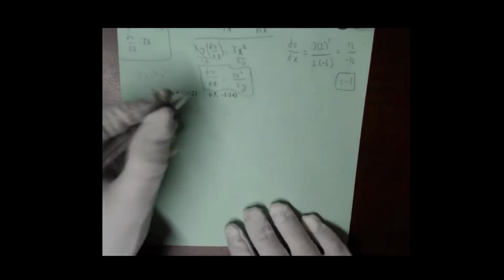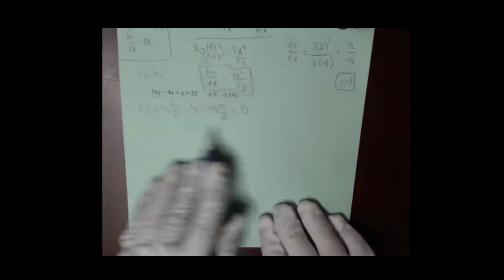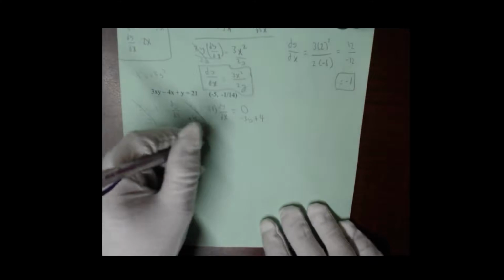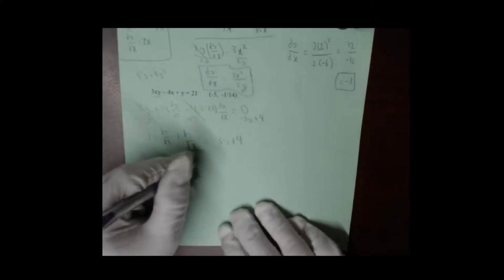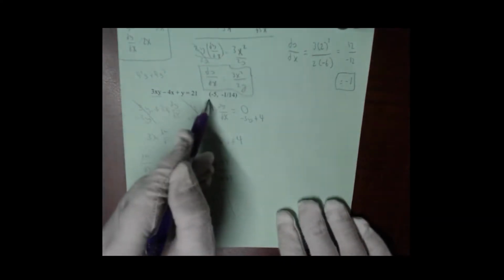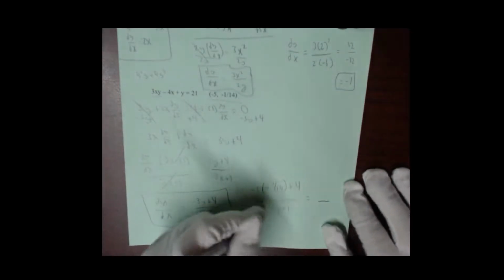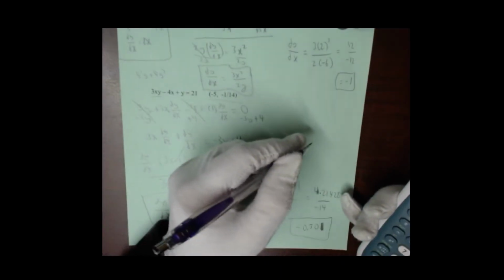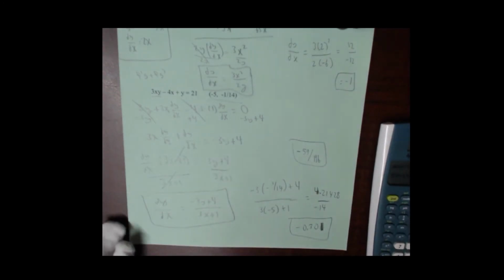Chapter 2 Video 33